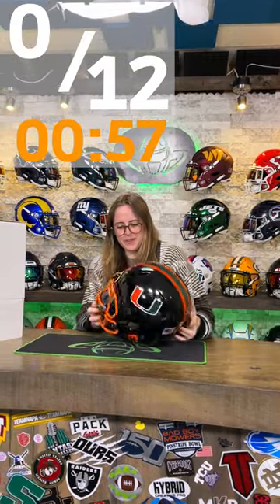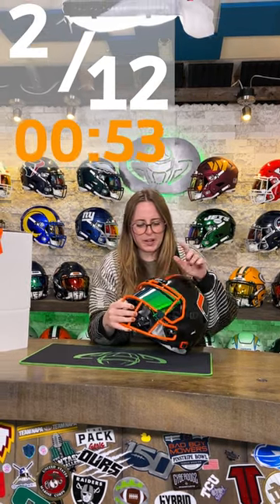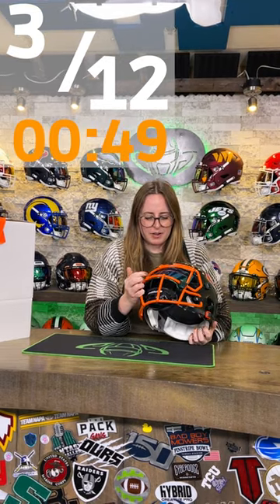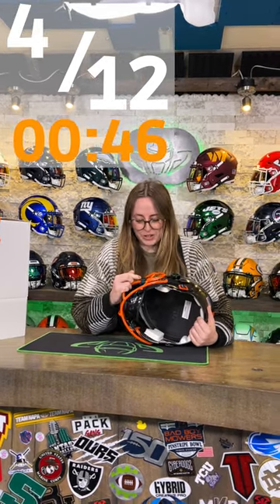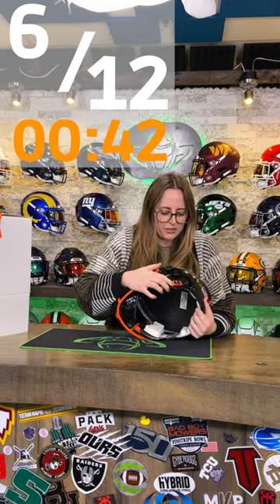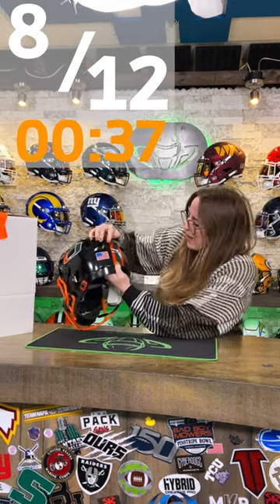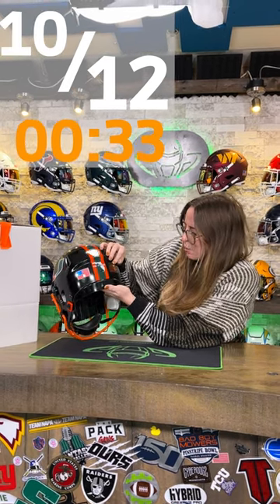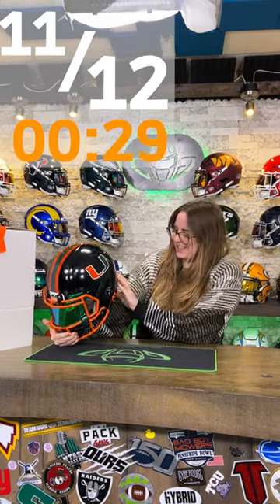Collectible Helmet Upgrade Flash Quiz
Amanda raced against the clock to name all of the upgrades on this Miami Hurricanes Replica helmet before a minute was up. Could you do this as fast as her?